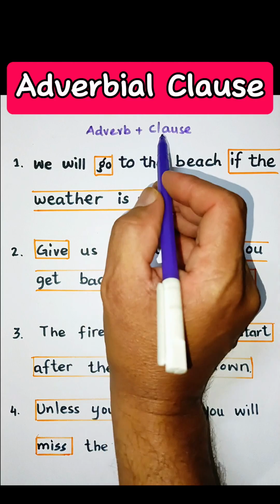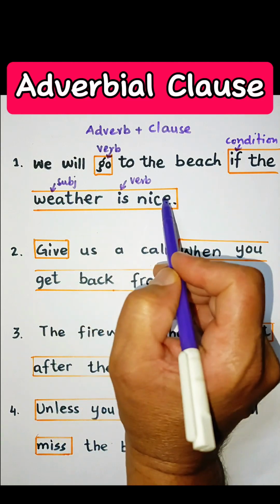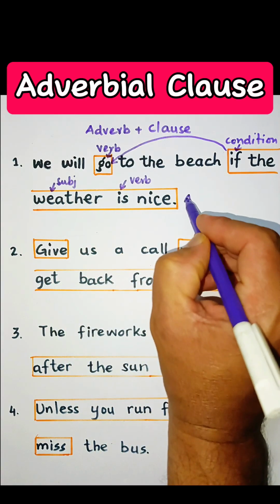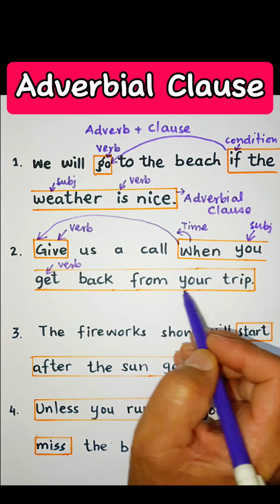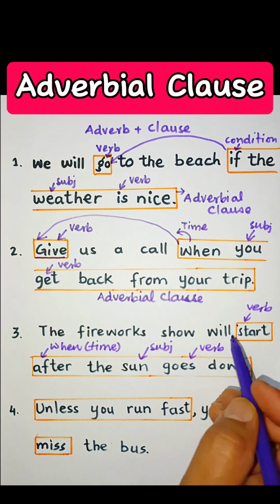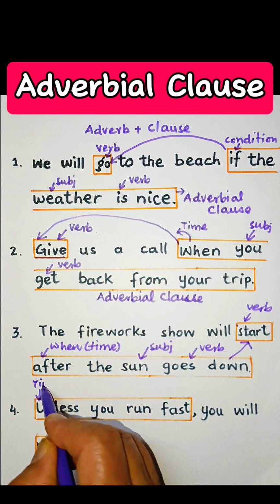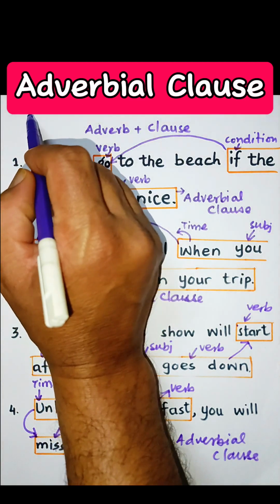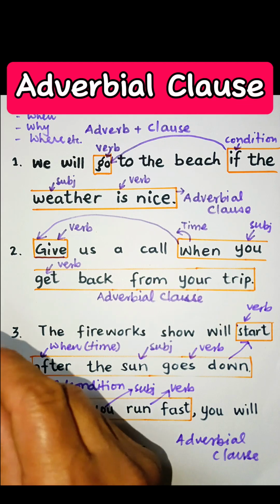Adverbial Clause | Grammar | Vocabulary | Parts of Speech | ELT | Linguistics